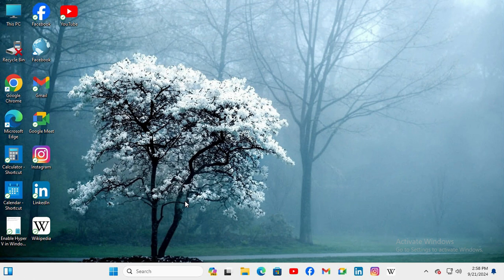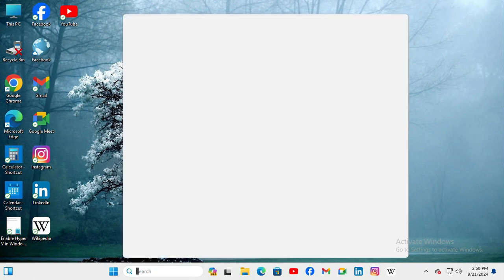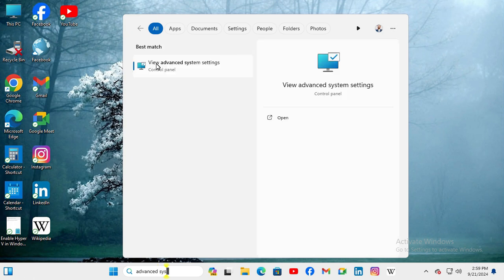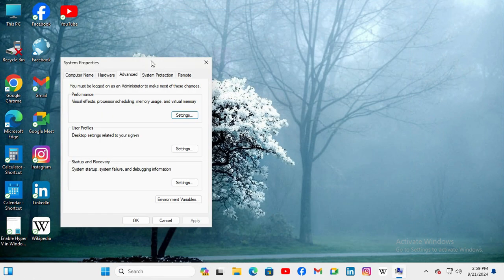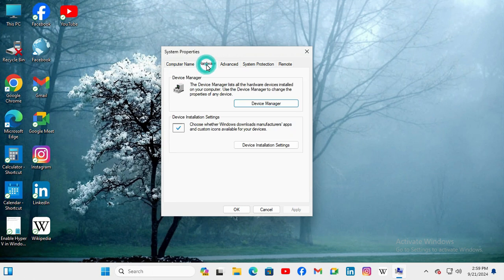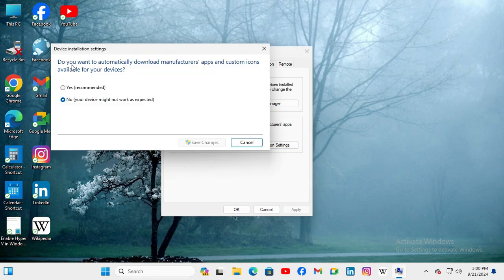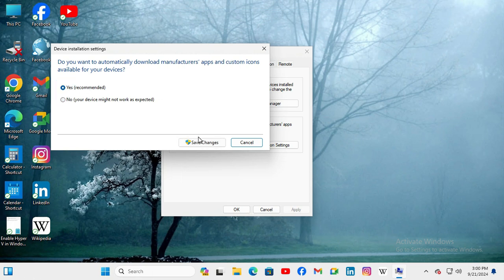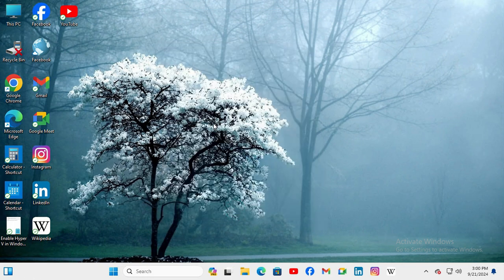Enable Automatically Download Manufacturers Apps And Icons On Windows 11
Learn How to Enable Automatically Download Manufacturers Apps And Icons On Windows 11 or download and install all drivers automatically in 1 click or windows 11 features or how to add more windows 11 icons to the taskbar or windows 7 taskbar icons in windows 11 or windows 11 more taskbar icons